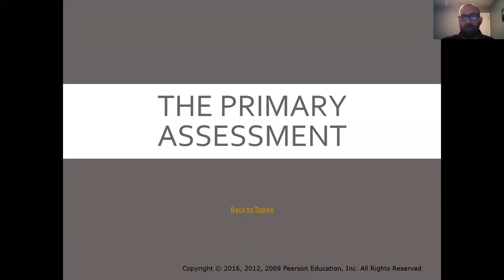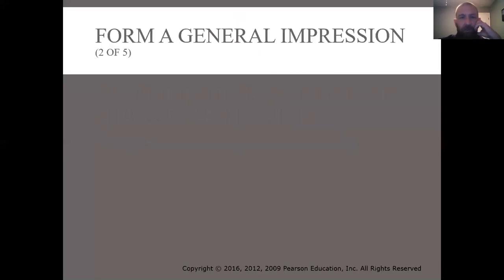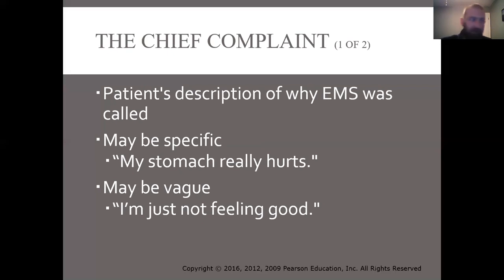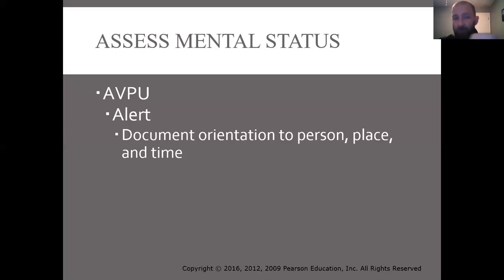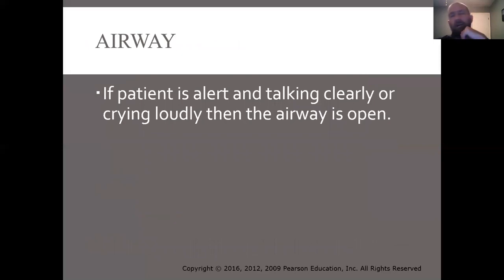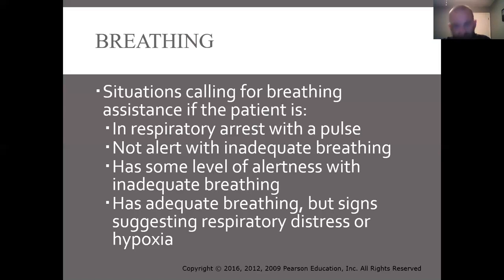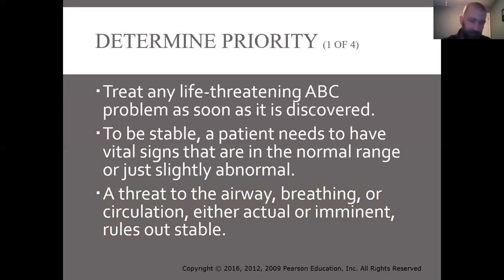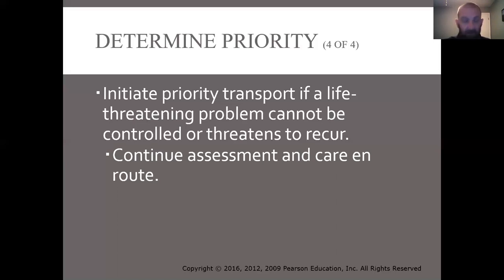Chapter 12- The Primary Assessment